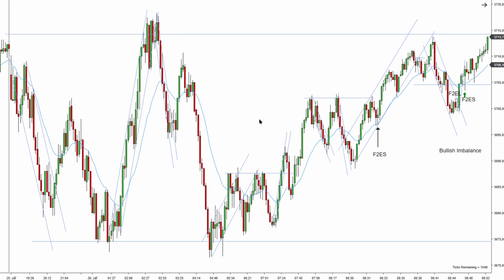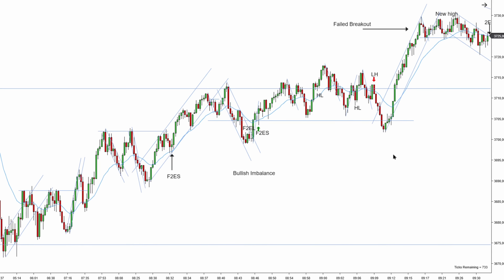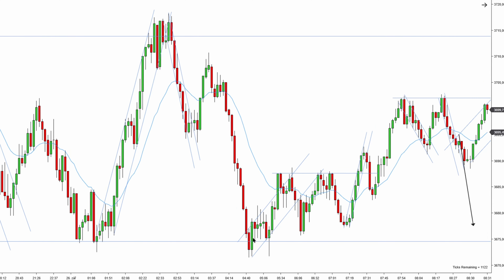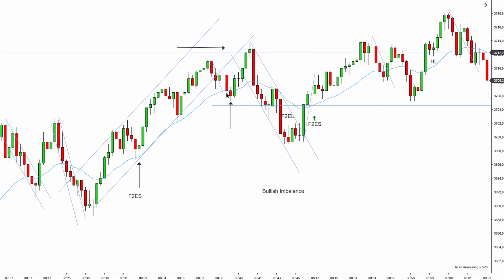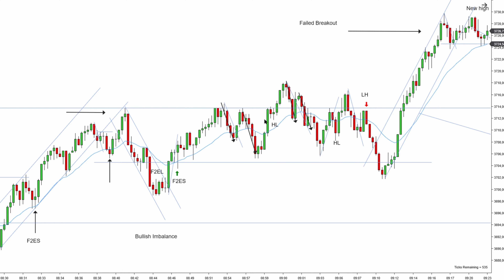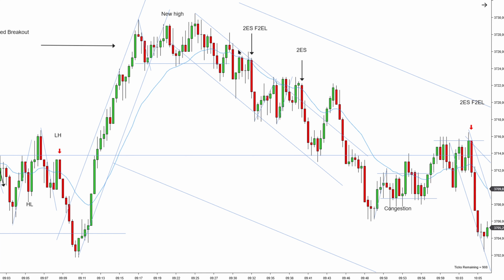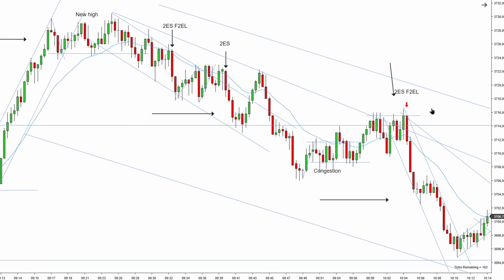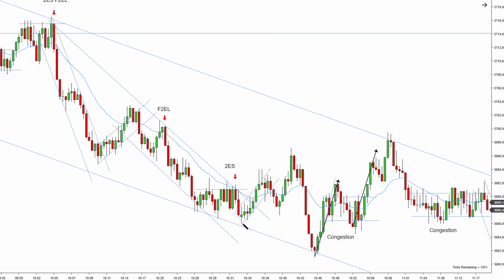ADVANCED Price Action Techniques - High Probability Setups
The only people who know where the market is heading are institutions. They are the ones who make the market move and our job as a retail traders is to follow their footsteps and get the piece of their movement. As a price action trader you need to find the most profitable ways to enter trades. The highest probability setups are 2nd entries at the key entry points.

2000 tick chart
S&P 500 ES Futures
21 bar EMA